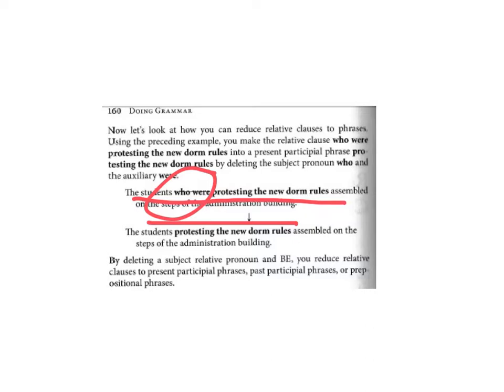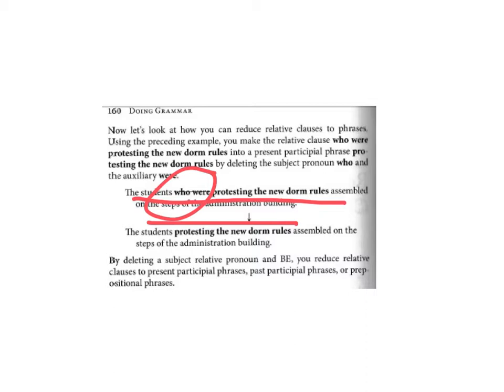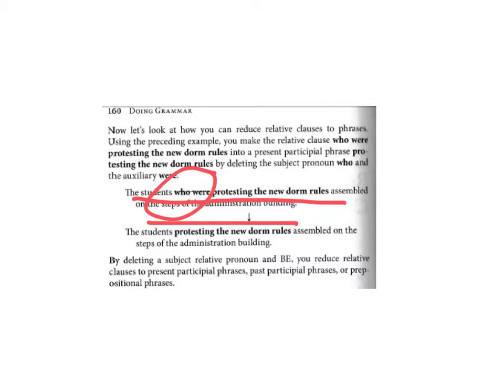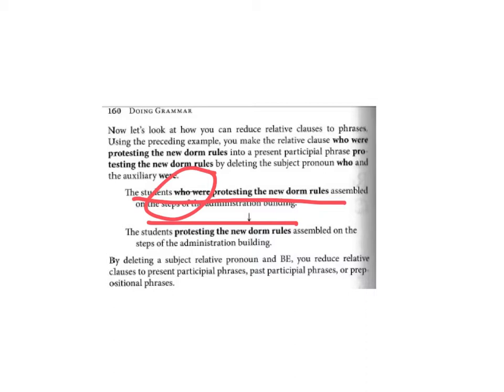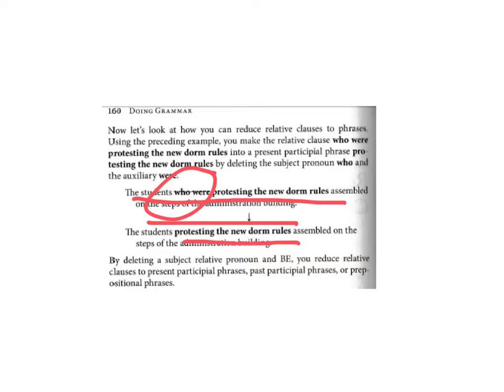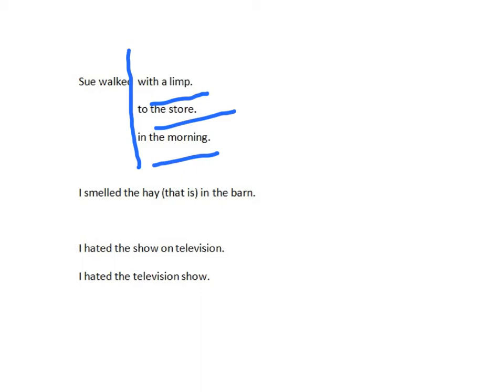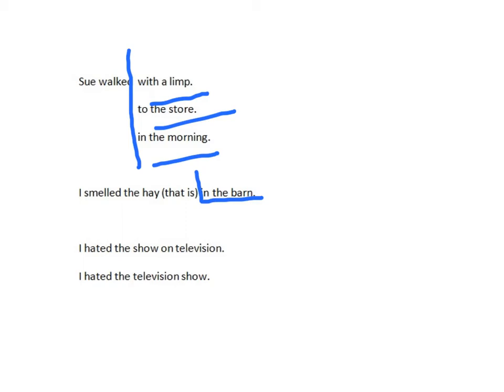Chapter. 7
Part and prep phrases